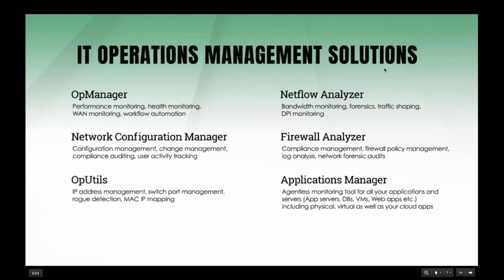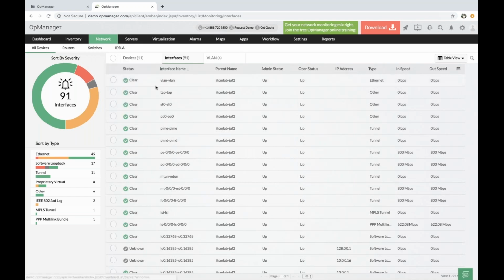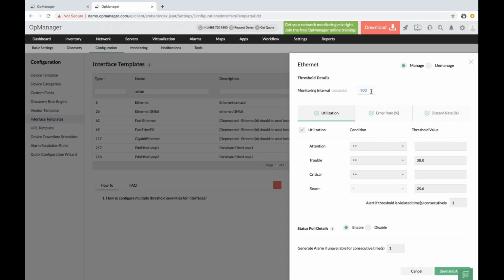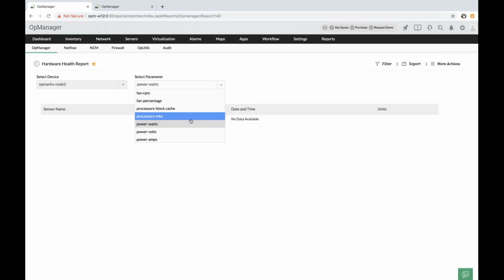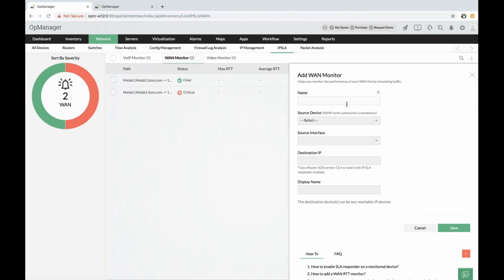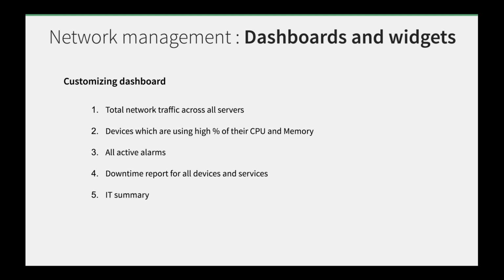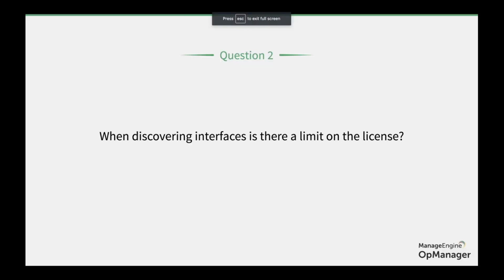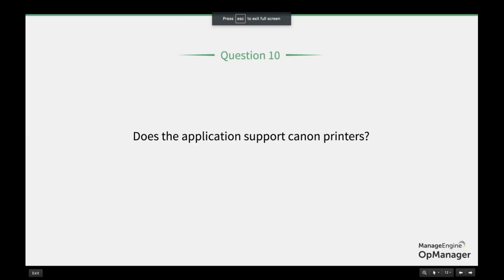Part 3: Monitoring Network Performance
In the 3rd of the 4 part online training series, we talk about how to monitor network performance using OpManager.